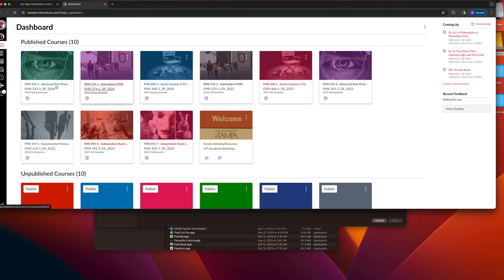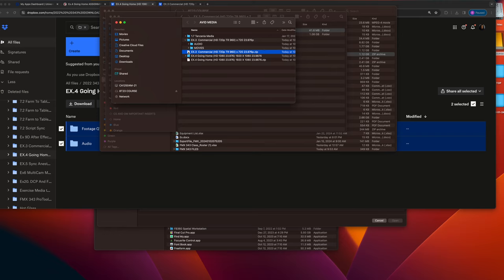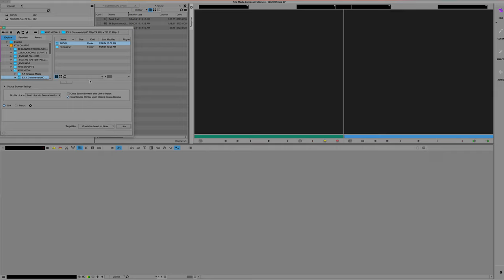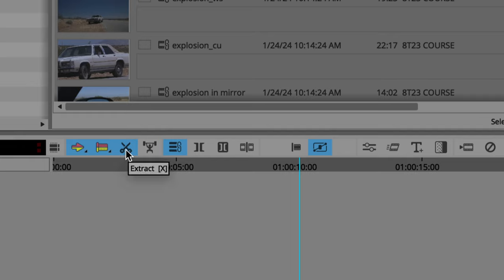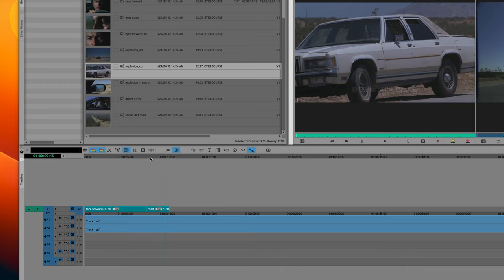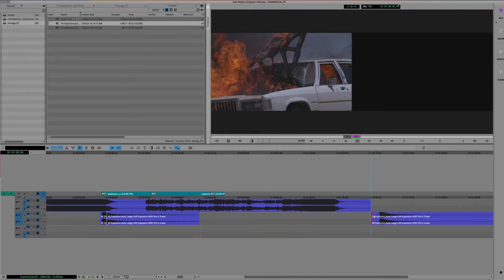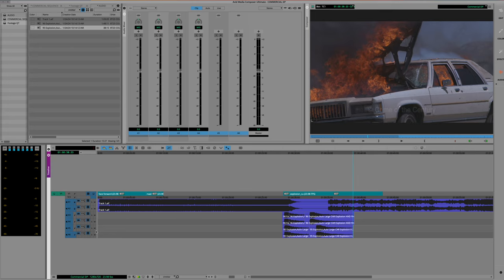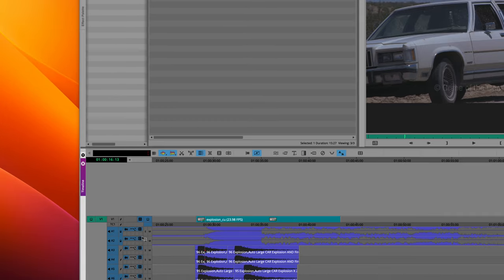Ex3 COMMERCIAL 2024 ALL